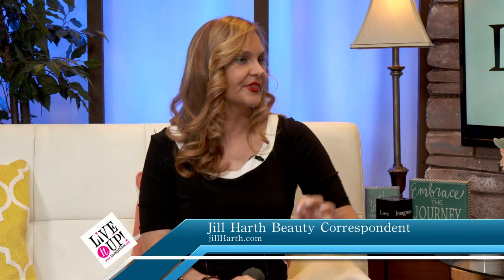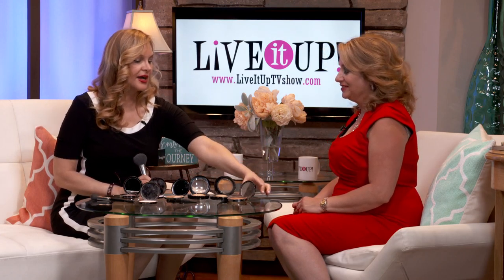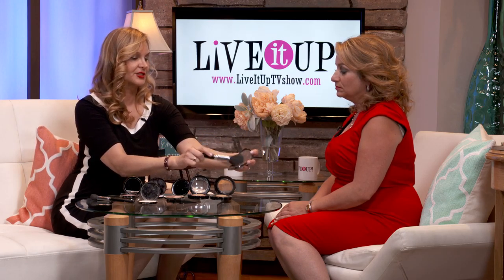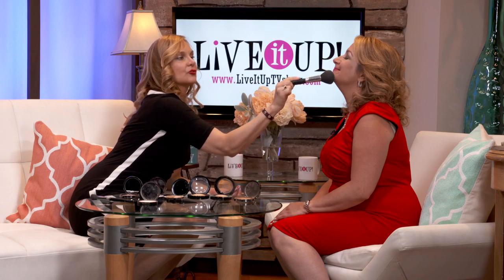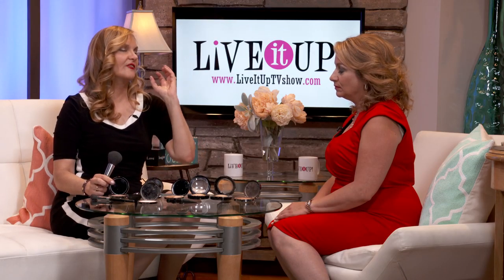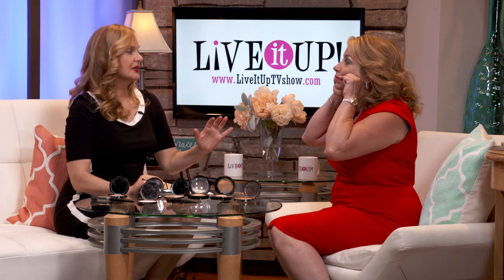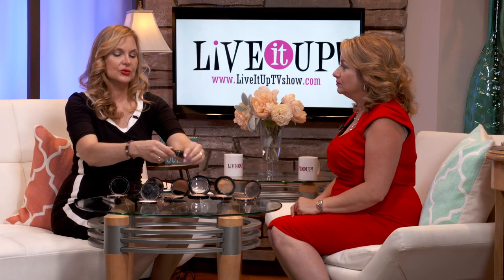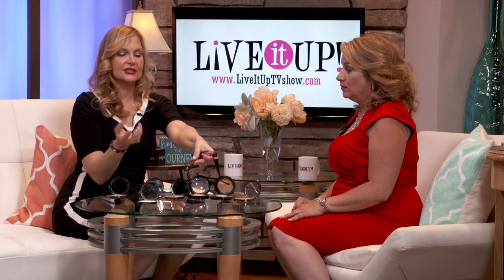Jill Harth brings a Make Up Tip for Sunkissed cheeks to Live It Up with Donna Drake